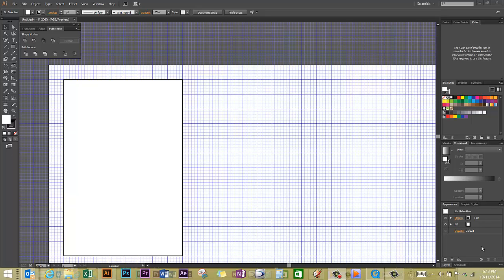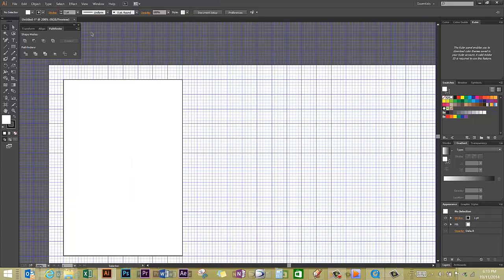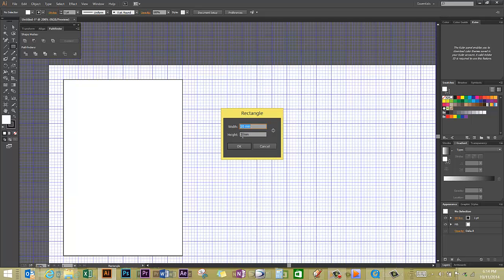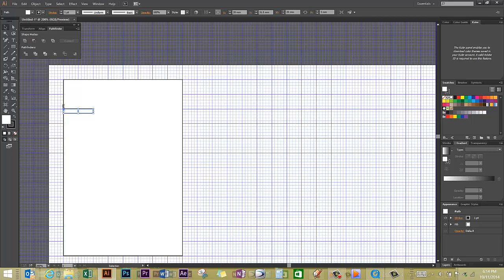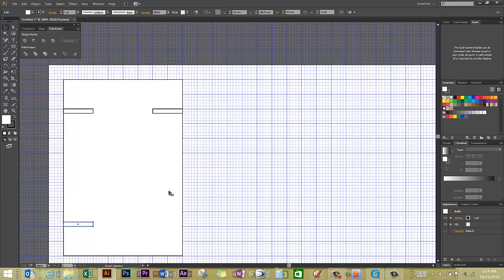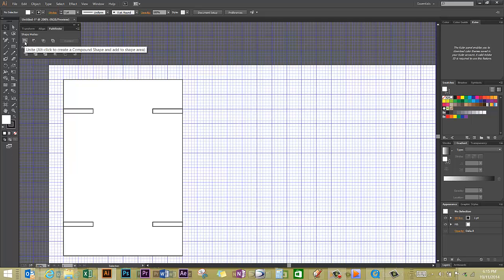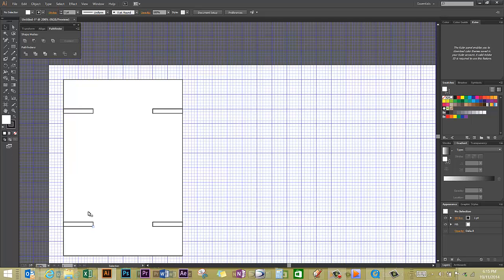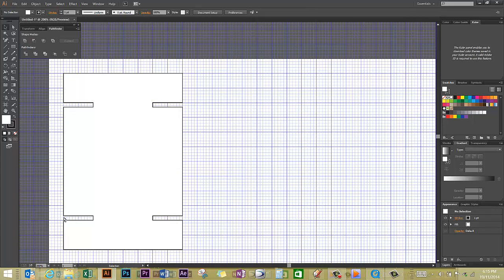Using the pathfinder tool to create slots or notches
Using the illustrator pathfinder tool to create slots in your shapes